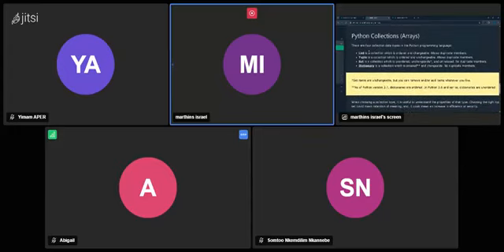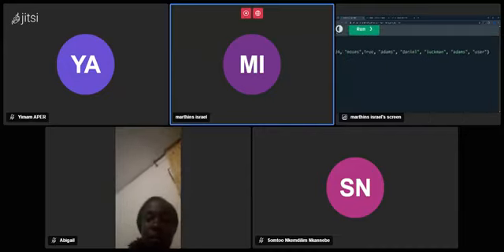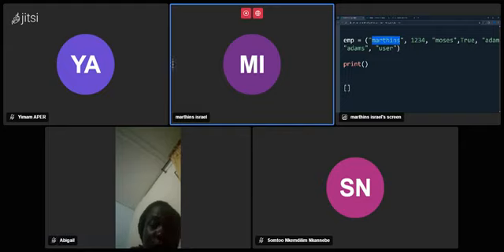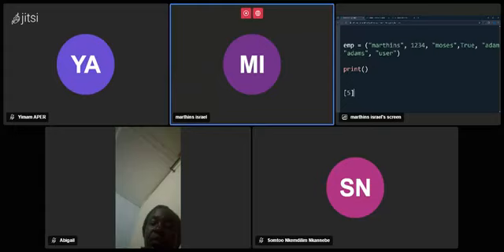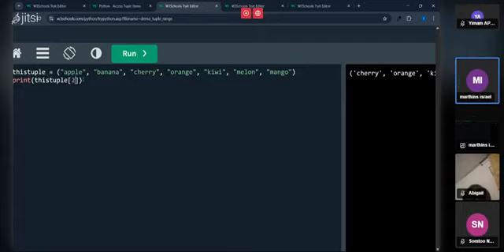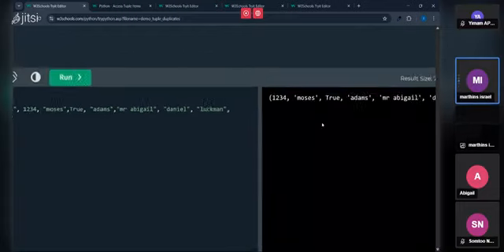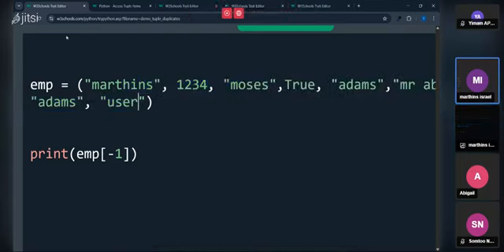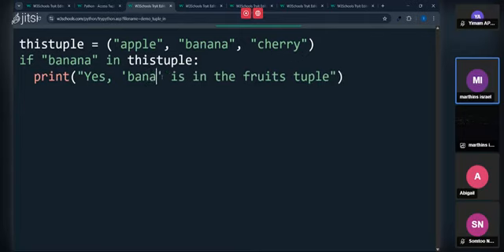INTRODUCTION TO PYTHON TUPLE